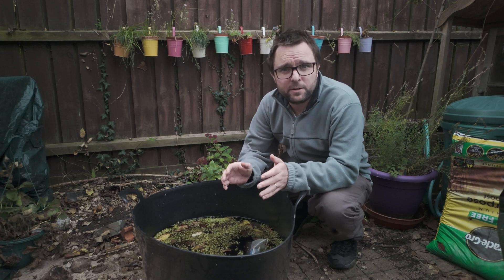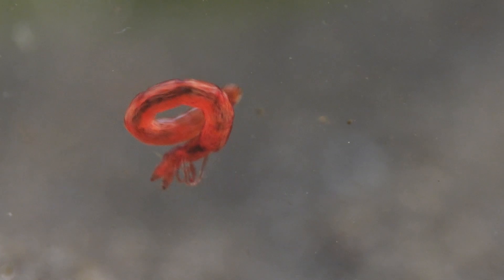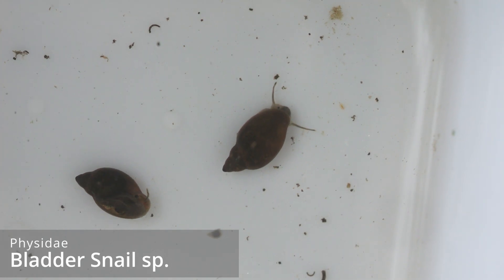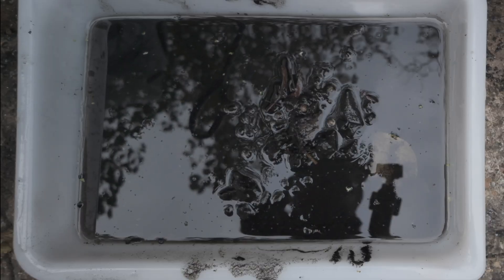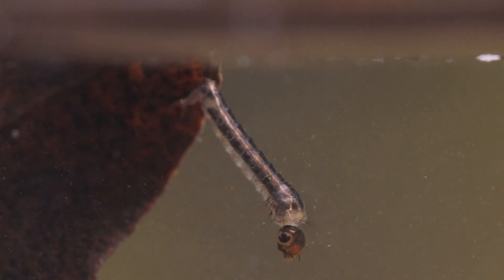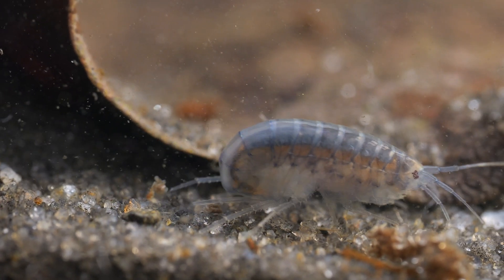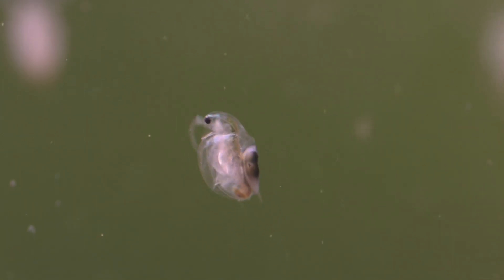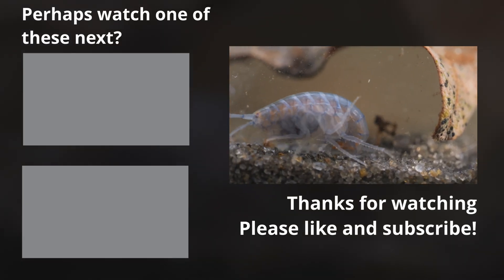Amazing life in a Rain-filled pot and how pond life got in there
I find some surprising species when I empty out a rainwater filled Trug!
I show how to safely remove pond life when clean out a small pond and discuss how creatures arrive in mini ponds.

1:37 Cleaning out Duckweed
3:25 Cleaning out Willow Moss
4:29 Mud and sediment
5:30 Closer look at the creatures
10:26 Hoverfly larva